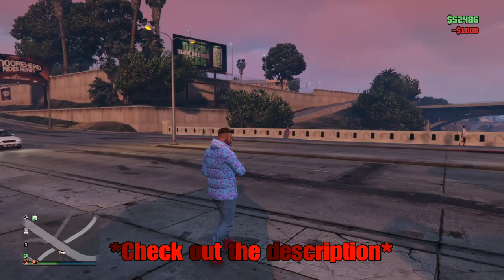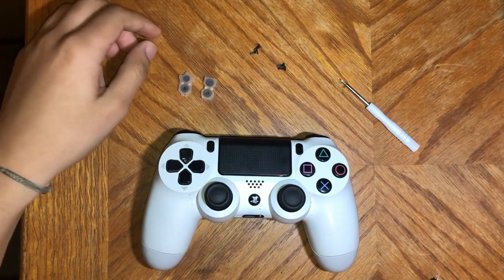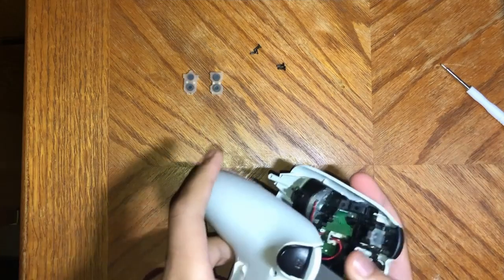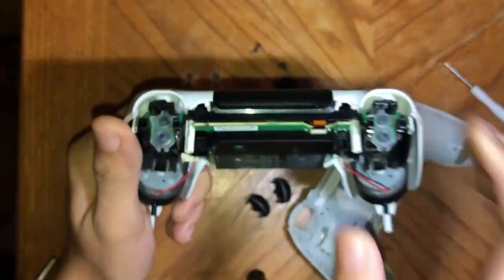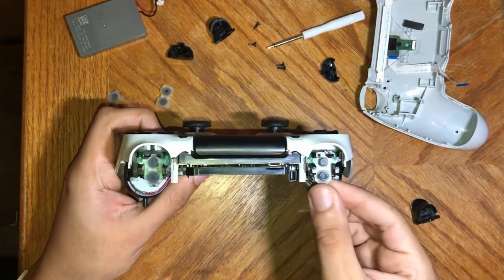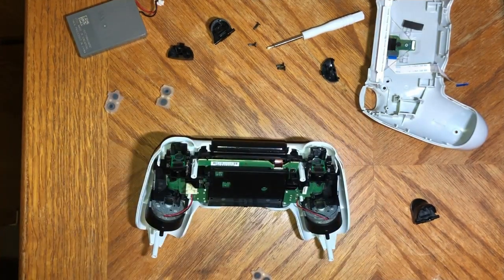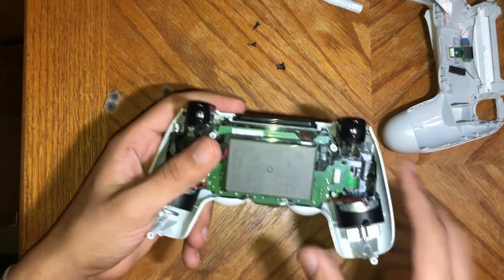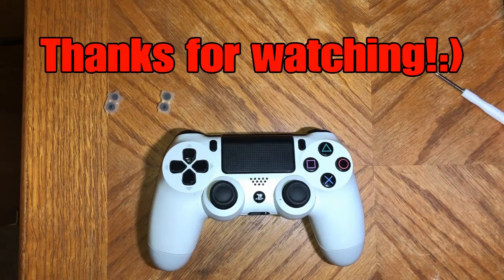HOW TO FIX CAN'T SHOOT ON GTA 5 (ONLY FIX!!)(IT'S FINALLY FIXED!!)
***Check pinned comment for before and after skip***

This is the FIX to not being able to shoot, drive full speed or do burnouts with R2 on GTA 5. Turns Out it wasn't GTA 5 the whole time.

Make sure to comment any questions you have or any problems you may run into! I’ll do my very best to answer them ASAP!:)

*Go to 0:55 seconds to skip the before and after part.*

You will have to take apart your controller in order to fix this. There is a small possibility of breaking your controller, so be careful (I have taken mine apart multiple times and it still works perfectly). I am in no way responsible for any damages to your controller or anything else. When you take apart your controller there is the possibility that it won’t line up as perfect as it did stock and much more. I’m not responsible for anything that could happen or go terribly wrong.

**Possible faster and cheaper fixes**

-If your L2 piece is in good condition you could try to put it in the R2 place (just switch the L2 silicon piece with the R2 silicon piece, if the L2 is in good enough condition it will work). If that doesn’t work for your controller just buy the silicon piece you need.

-or if you happen to have an old controller you could check the R2 and L2 silicon pieces on that controller to see if its in good enough condition to work on the controller you want the R2 to work on. If you find one that's compatible (both new gen or both old gen) put it into the R2 side. Make sure to put it on the R2 side and not the L2 side. R2 is obviously the issue if you can't shoot or drive full speed so make sure to do the R2. Try to do the right side the first time to save yourself some time:) If this doesn’t work, buy the silicon piece you need.

-Lastly, if you want to try nail polish or gorilla glue or something that is on you. Putting those substances or substances of any kind into your controller isn't a good idea. If you decide to try this i’m not responsible for any damages that could be done to your controller or anything else. I wouldn’t do it if it was me. I do NOT recommend it. It’s a $5 fix, free if one of those options above work for you. It’s not worth risking your $60 controller for such a simple and cheap fix. I would recommend the other 2 options, if those don’t work buy the silicon piece you need.

**Silicon pieces links and a screwdriver to take apart a PS4 controller, if you dont have one that works.**

New generation piece

Old generation piece

PS4 screwdriver

Intro song (tell him to upload!)

Thank you everyone! The ONLY true fix on YouTube!

Hope you saved $55+ dollars and can enjoy fully playing GTA 5 again!:)